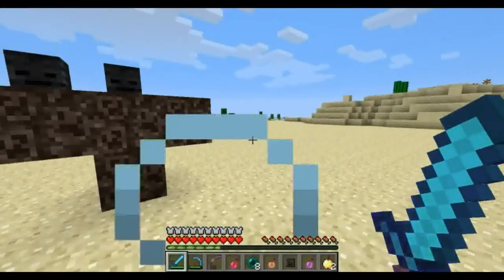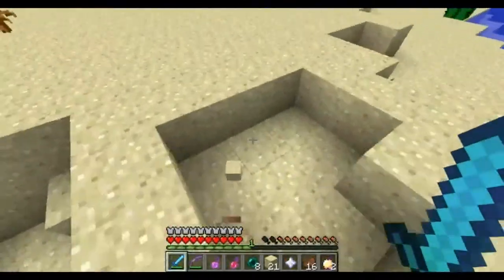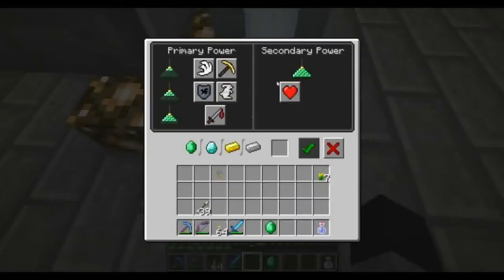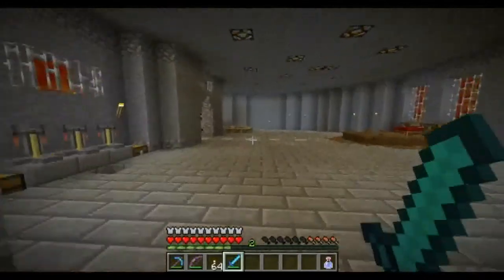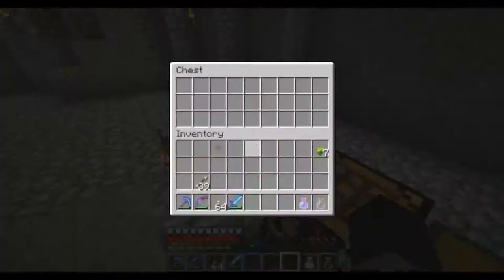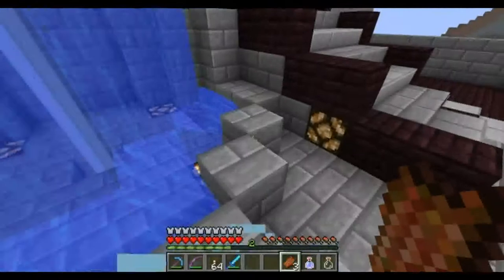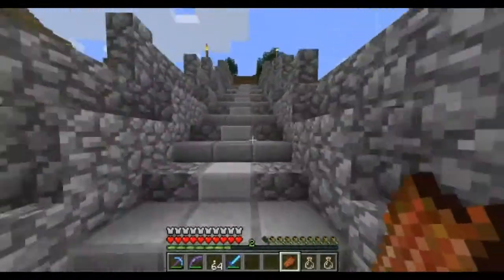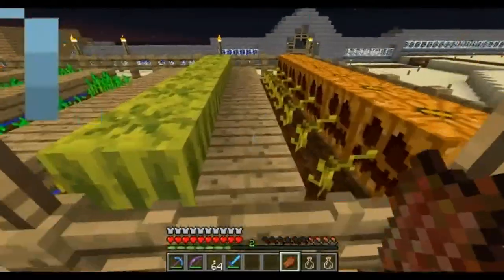Minecraft Survival - Slaves a Plenty ( S01E25 )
Hey Everyone!

Join us today as we do a few things, kill the wither, create a beacon, and make ourselves a slave system or blood emerald farm!!

THEME PACK!